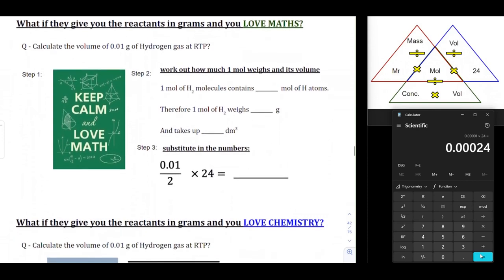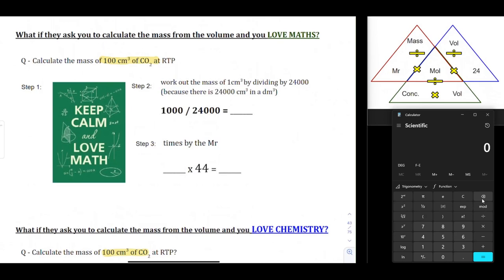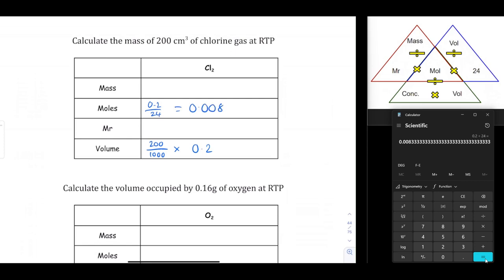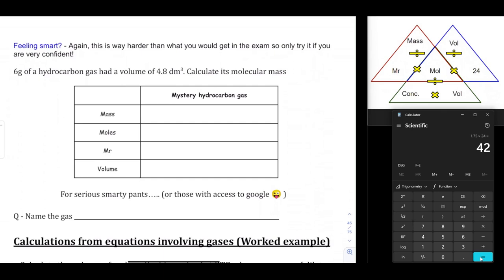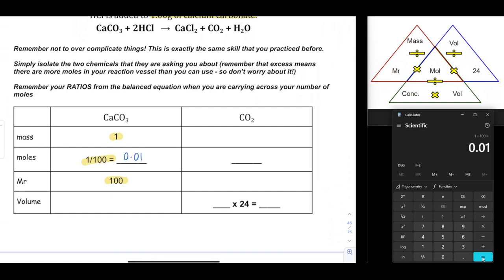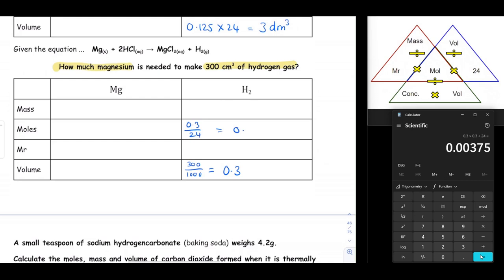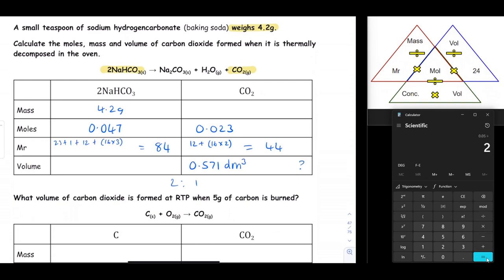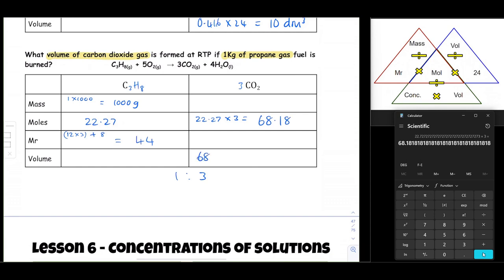Mole calculations involving gas volumes and masses of substance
In this video, we will use Mrs. Baker's table method and two magic triangles to solve questions about the masses and volumes of gases.

To do that, we will need to work through moles using our molar ratio.

Sounds complicated?!  Of course, it isn't!